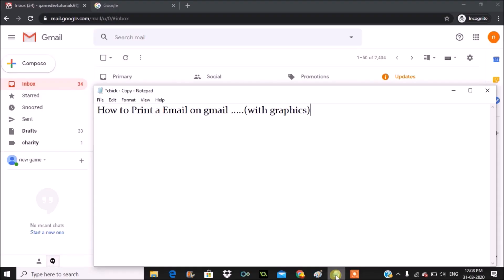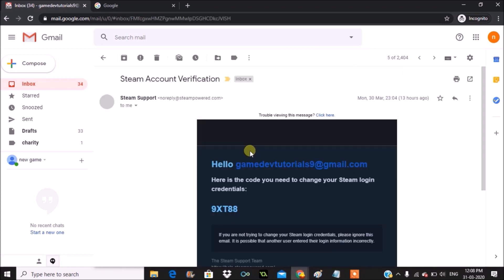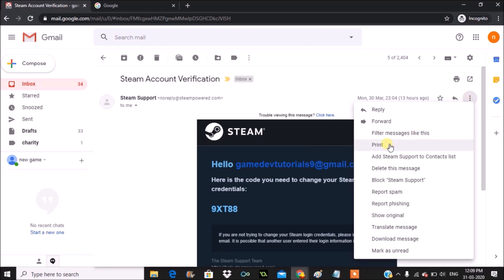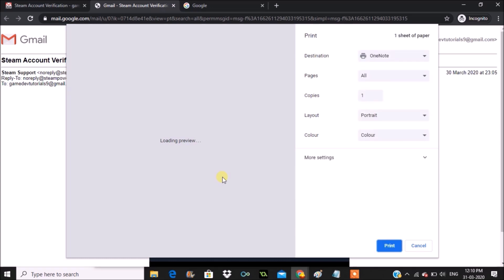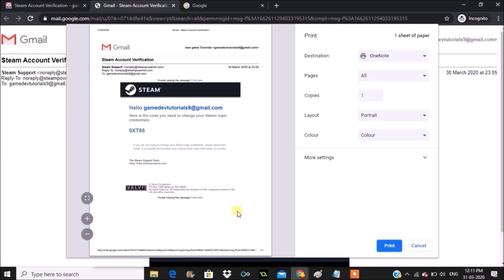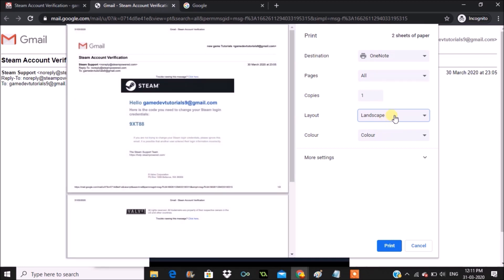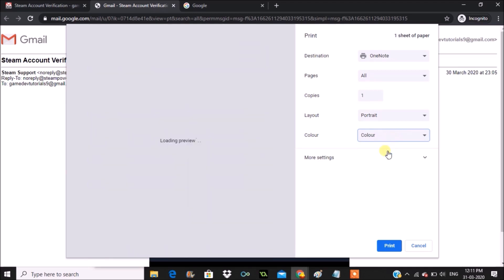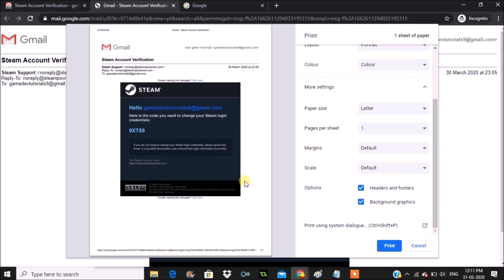How to Print a Email on Gmail with Graphics too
Print the email with Graphics too to a external printer in this way,if you want to print a email on gmail including graphics we need to check the option called background graphics,which is shown in the above tutorial video.